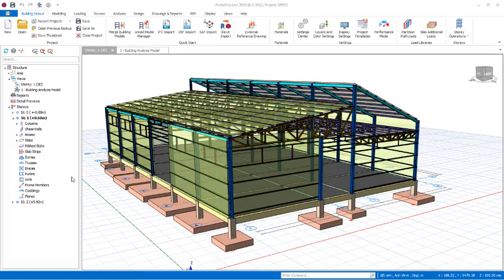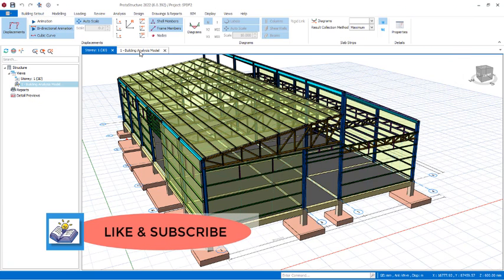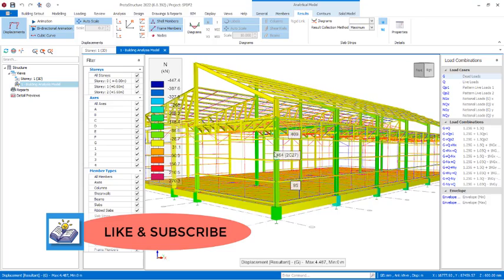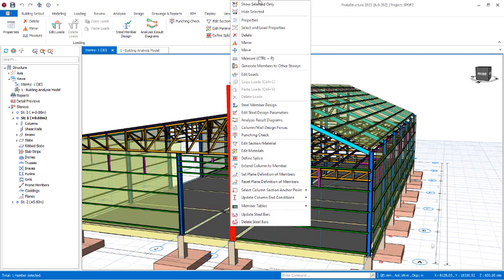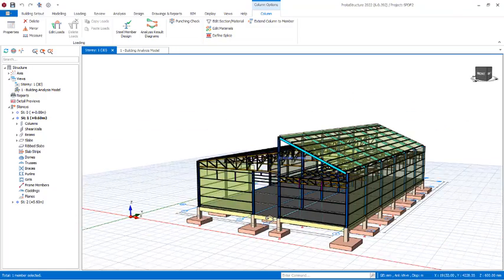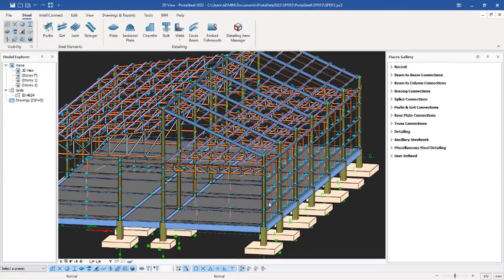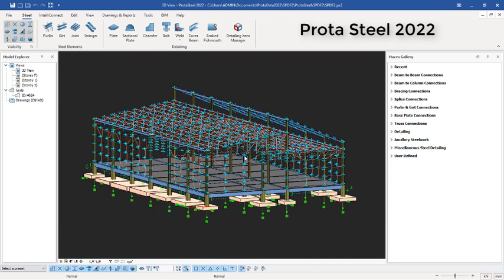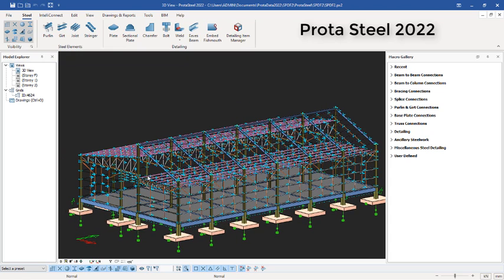Warehouse Design Project Review, Export to Prota Steel, Protastructure 2022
Contents
- Physical Model
- Analytical Model
- Steel Sections Check
- Export to Prota Steel

STAIRCASE DESIGN SOFTWARE
KAMSUT CIVIL SOFTWARE V22 is a software with the capability to analyze and design staircase and automatically generate the designed staircase drawings in AutoCAD.

DETAILING TEMPLATE.